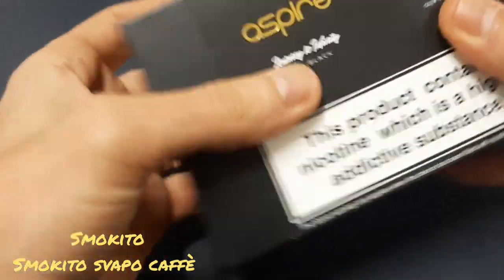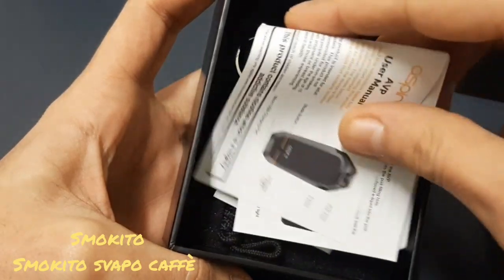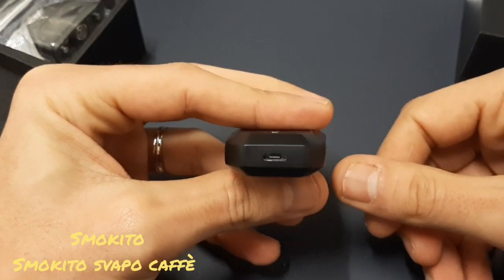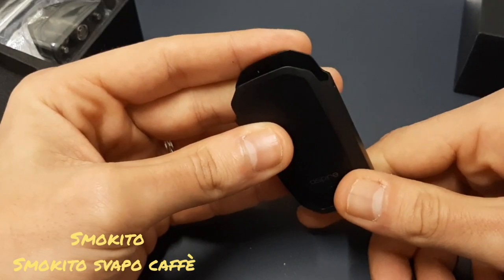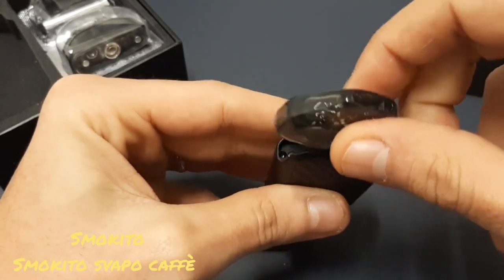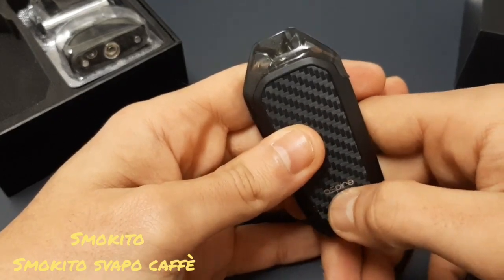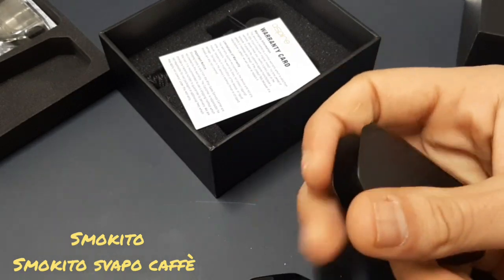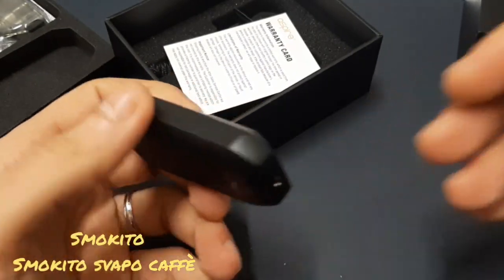journey to infinity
journey to infinity aspire

lapanteradellosvapo